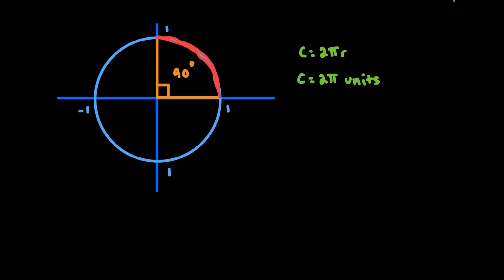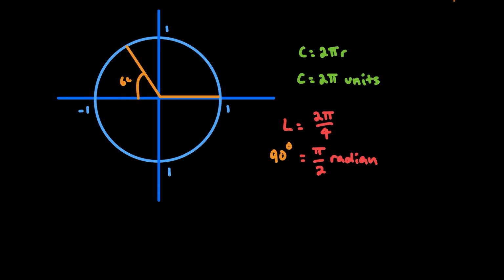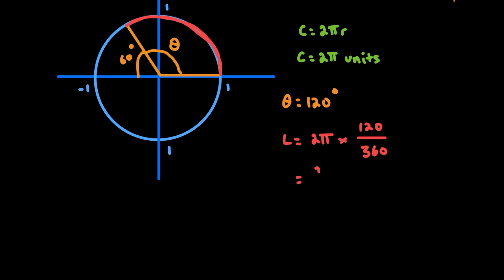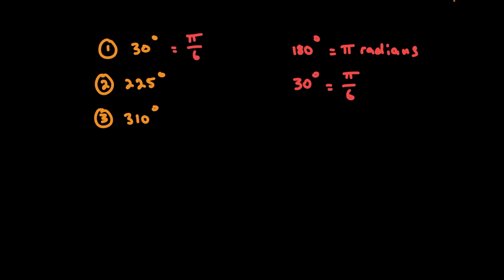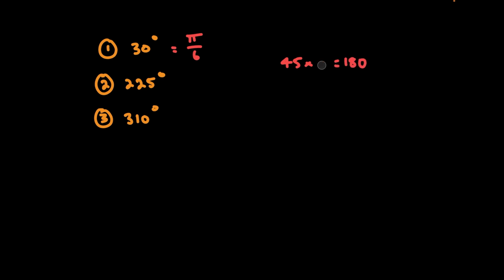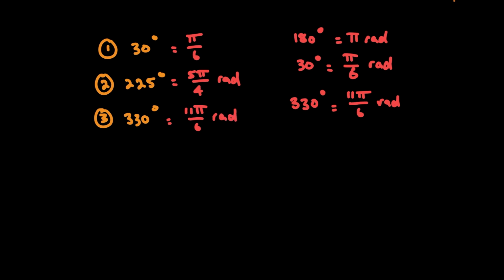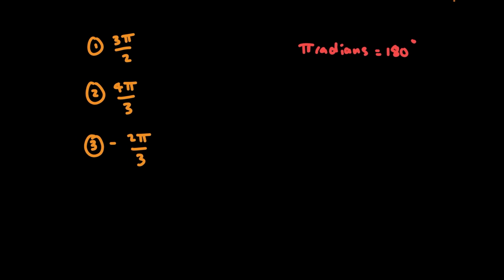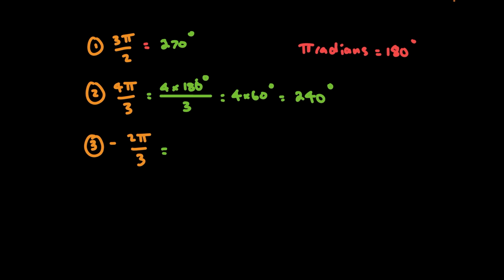Radians Finally Explained (Degrees to Radians Made Simple)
What the heck is even a radian? Why cant we just use degree's? In this video I cover what is a radian, why we use it, and how you can use it to find angles.